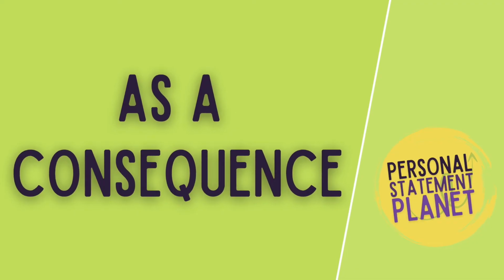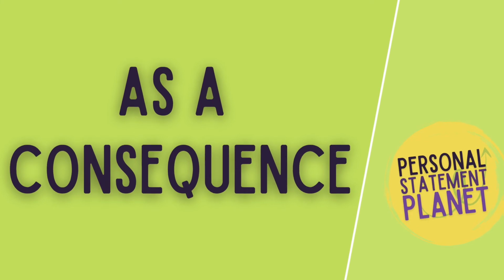Personal Statement Sentence Starters: Expert Advice Part 1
Not sure which words to use to start important sentences in your personal statement?

In this video, you'll discover the perfect words to use to introduce, compare and conclude personal statement sentences!

No more repetition, no more "I also..."

You can find the awesome article that goes with this video

I’m a higher education professional with years of experience helping applicants with their personal statements.

I know exactly how to make your personal statement shine, and how to help you write a compelling and successful application.

It just needs some expert knowledge, some support and a little bit of inspiration!

The most successful applicants don’t do it alone, so don’t write your personal statement without taking advantage of all the free resources

Getting your university place is one of the most important moments in your life and opens the doors to the future.

Don’t be misinformed and miss your chance!

If you’d like me to work on your personal statement with you, I’d love to help you.

If you really want your personal statement to shine and impress, buy my awesome personal statement template resource

It’s packed full of great guidance that will help you write the perfect personal statement, whether you’re applying for an undergraduate course, Oxbridge, a master’s or need to write the perfect statement of purpose.

Good luck on your journey - you’ve got this! D

Personal Statement, Personal Statement Help, Personal statement Support, Personal Statement Advice, University Personal Statement, Write a Personal Statement, How to Write A Personal Statement, Expert Personal Statement, Personal Statement Planet